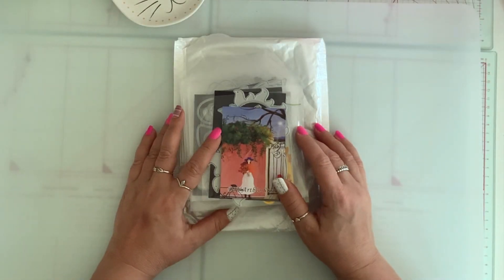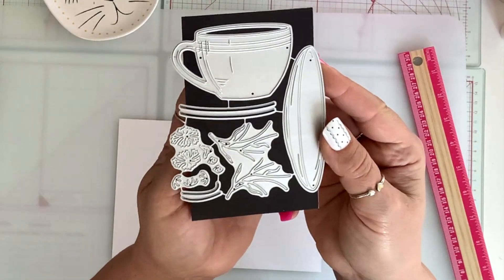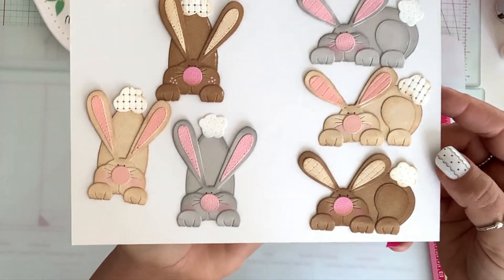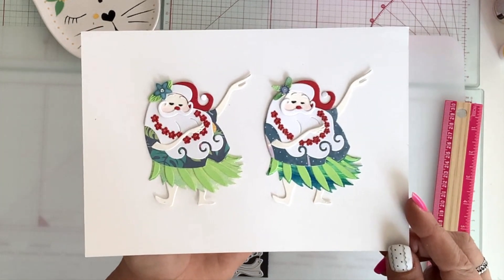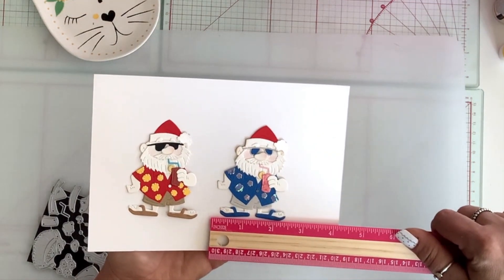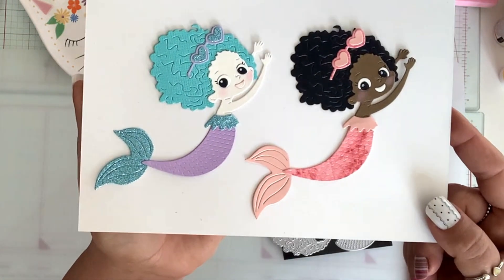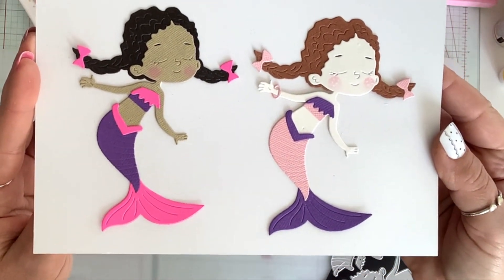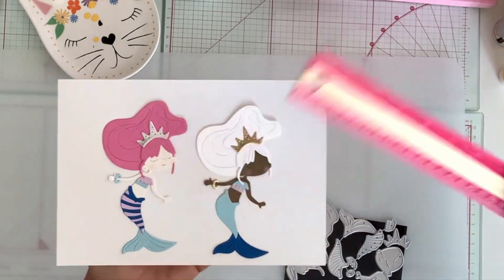Aliexpress Haul // DIYArtbin Store DT Package // Dies with Samples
Hi everyone, hope you're all doing well. Today I have a DT package from DIYArtbin Store on Aliexpress. The link to the store and the dies are listed down below. Thank u so much for watching and have a great day, God bless you all 💖

DIYArtbin Store: DIYArtbin Store

                      Uxbridge, Ont.
                      L9P 1N1